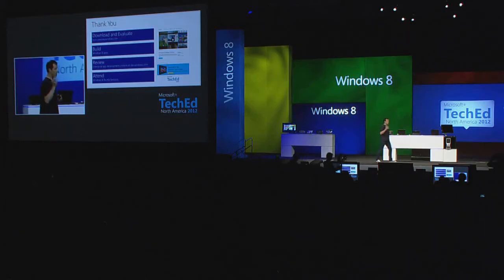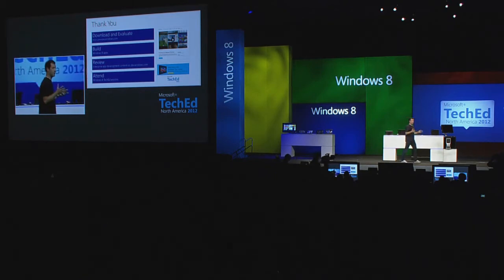TechEd North America 2012 Day 2 Keynote Part 6 of 6